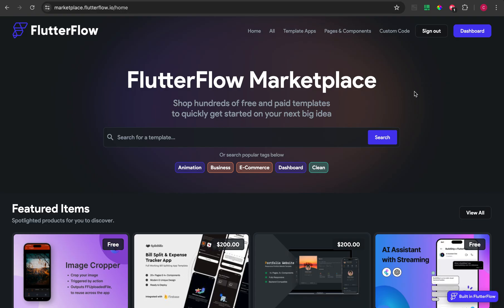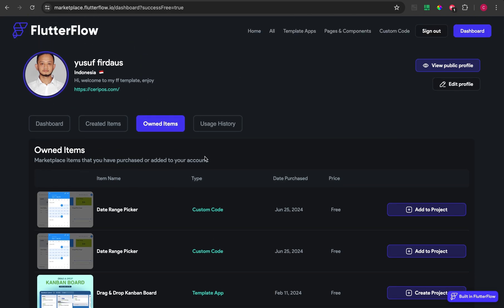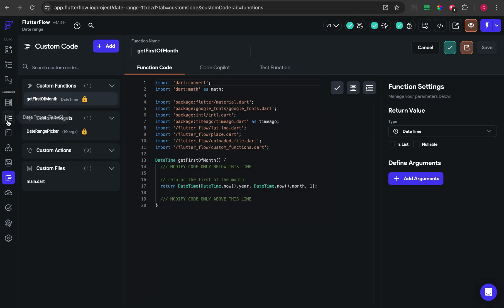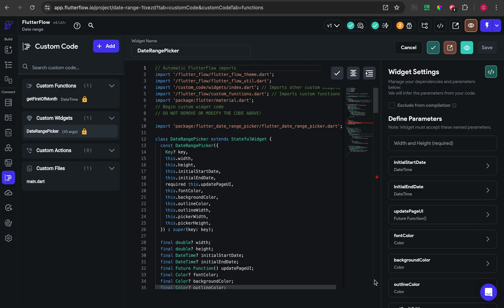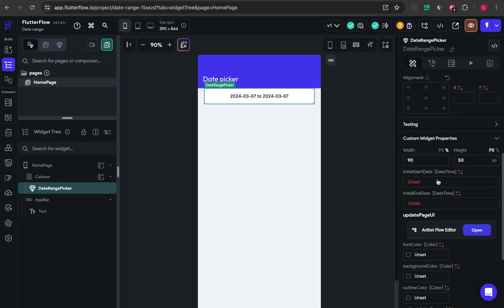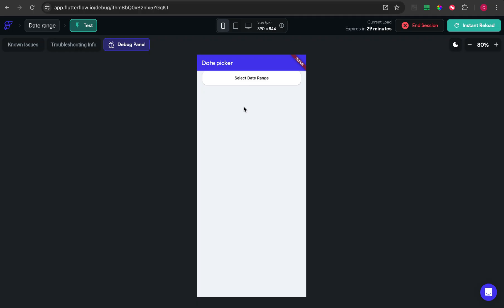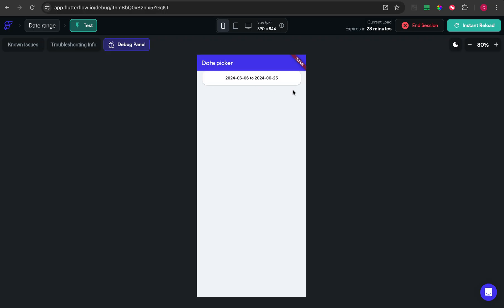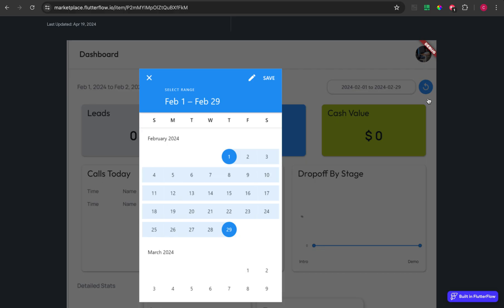Flutterflow implementing Date range picker form Olivier Beaulieu